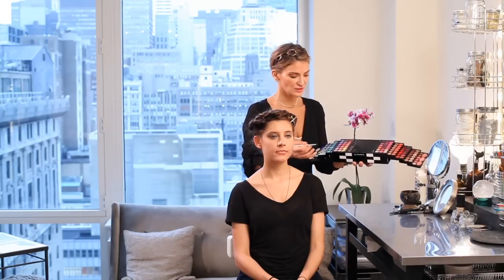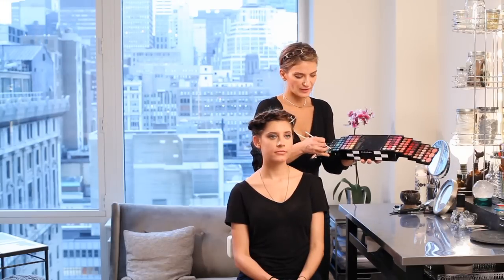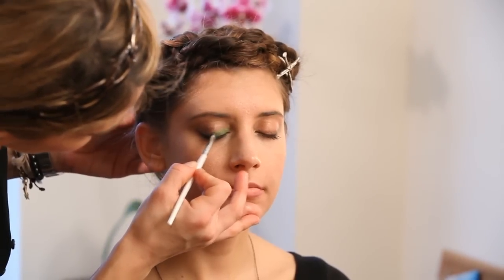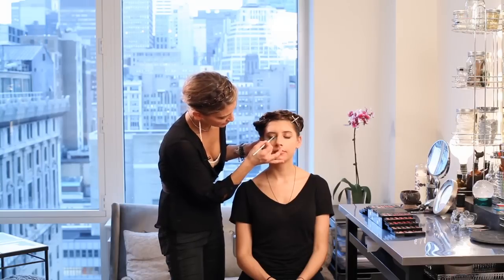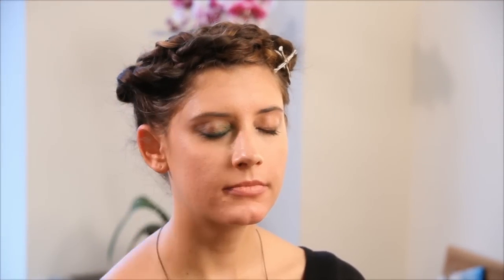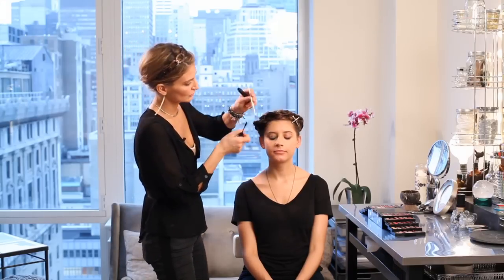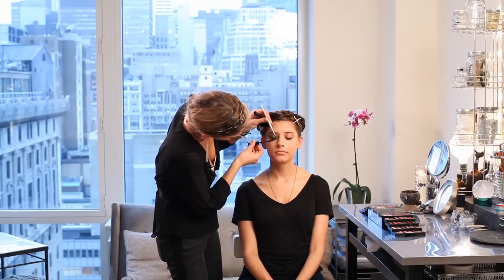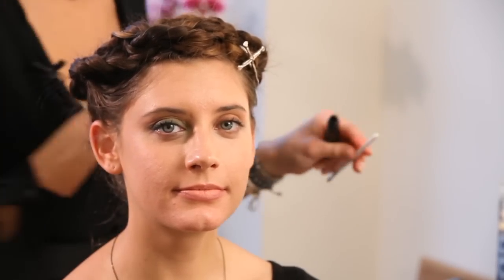How to: Makeup Ideas Using Green, Blue, Black & White : Hair & Makeup Tips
Makeup ideas that use green, blue, black and white focus on a variety of different areas of your face, like your lips. Get makeup ideas that make excellent use of green, blue, black and white with help from a professional makeup artist and hairstylist in this free video clip.

Series Description: You always want to give equal consideration to both your hair and your makeup when putting together the perfect outfit. Get tips on hair and makeup with help from a professional makeup artist and hairstylist in this free video series.